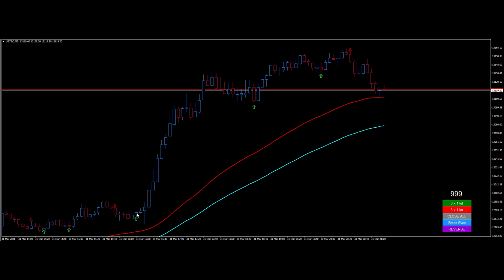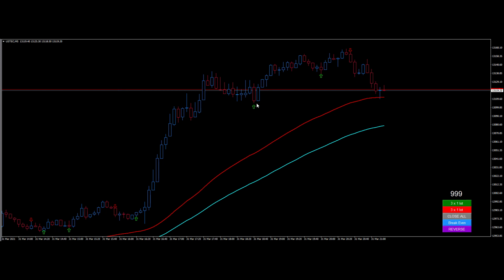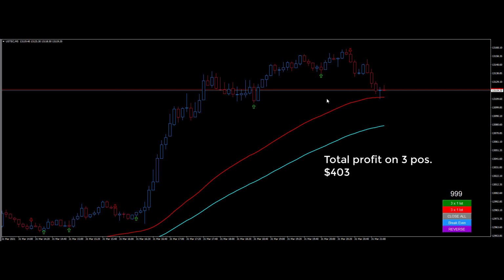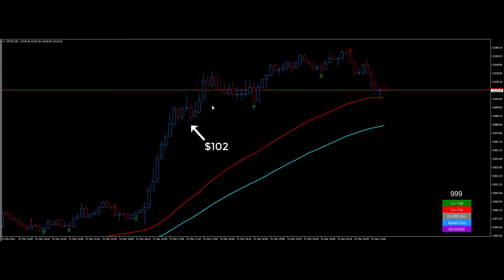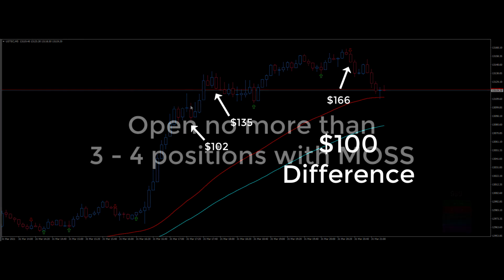MOSS with C39 scalping Nasdaq on M5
How to use the MOSS - Multi Order Scalping System tool with the C39 bullish bearish signal. Example of scalping Nasdaq on 5 minute chart.
MOSS is part of ARES - Advanced Risk Evaluation System a complex trading decision support system.
Everyone who donates to fundraiser ARES gets MOSS with C39 FREE!